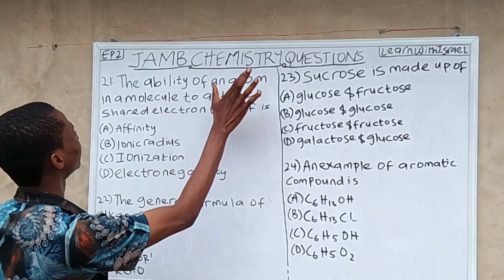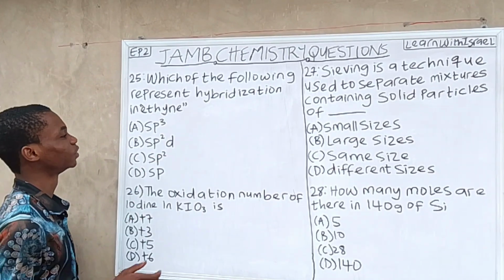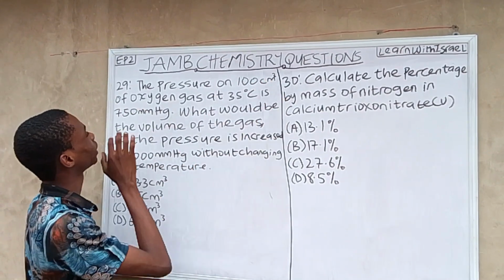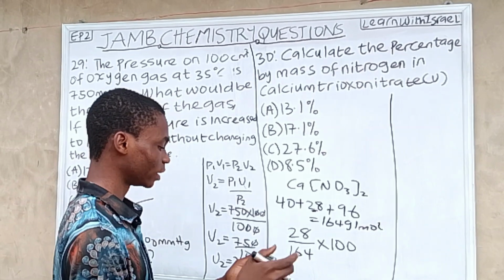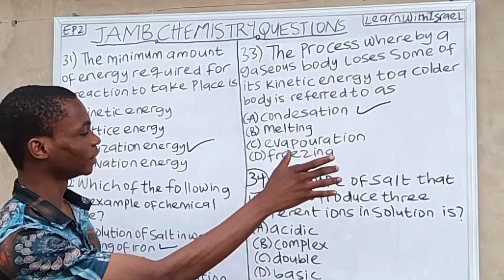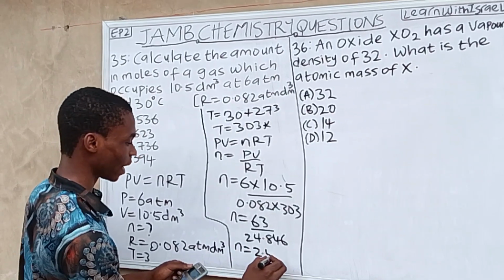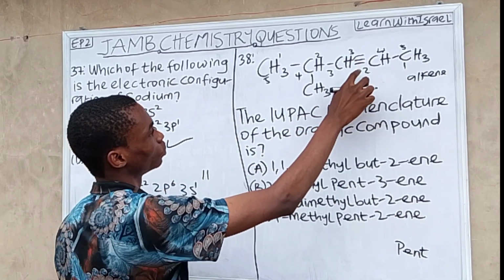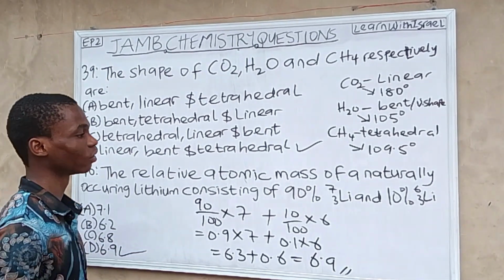JAMB 2027 Chemistry Likely Questions EP 2 (Q21-40) + Solutions | Score 90+ 🔥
Welcome back to LearnWithIsrael🖐️!
In this episode, we break down likely JAMB 2027 Chemistry questions with detailed practice solutions to help you score higher and faster.

Whether you're preparing early or revising hard, this video will guide you through the key concepts and exam tricks you need to master Chemistry in JAMB.